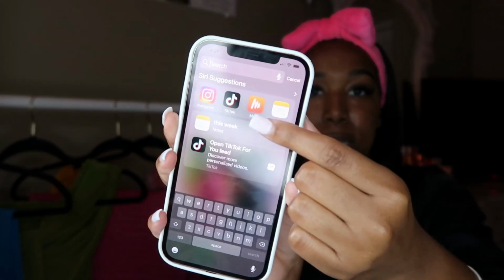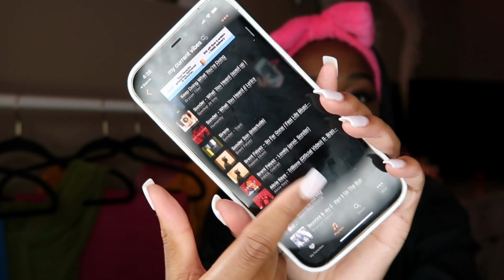grwm + my current 2023 music playlist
about me ♡
age? 19
fav color? baby pink
what do I film with? Canon G7x II